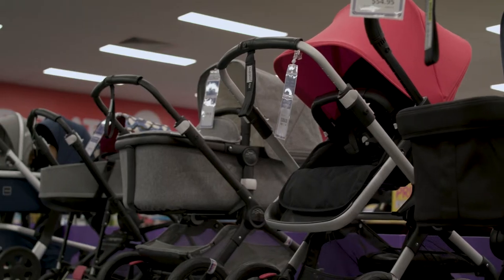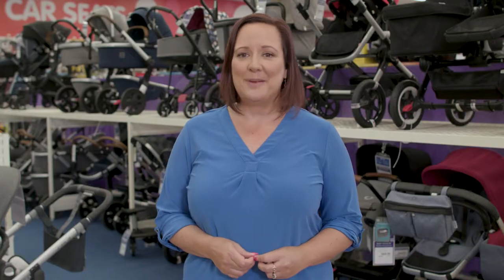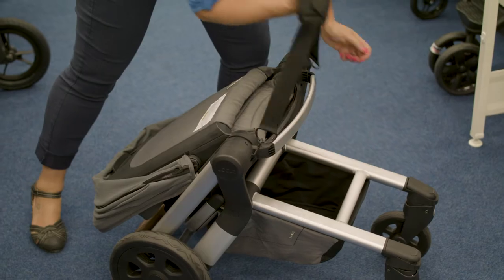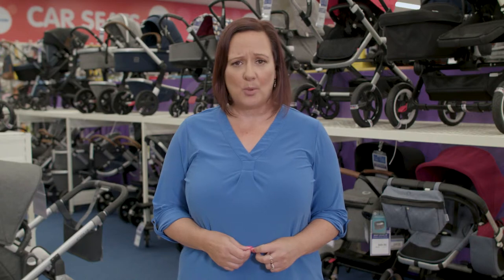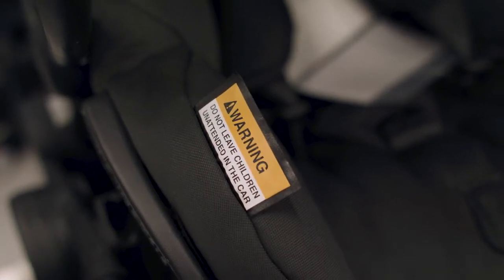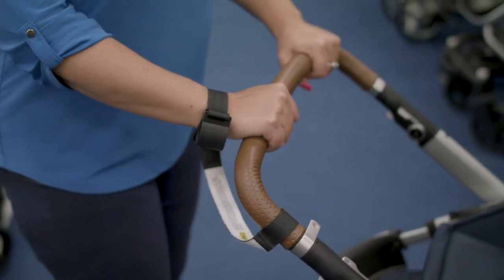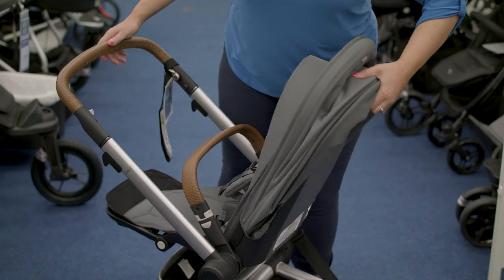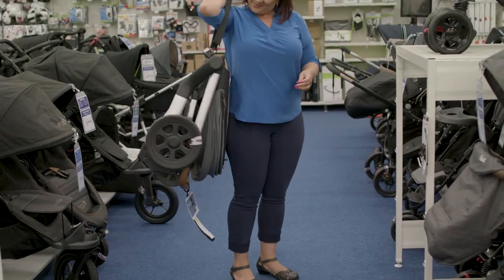Baby carriers, capsules and prams